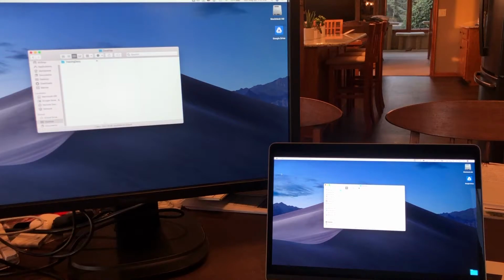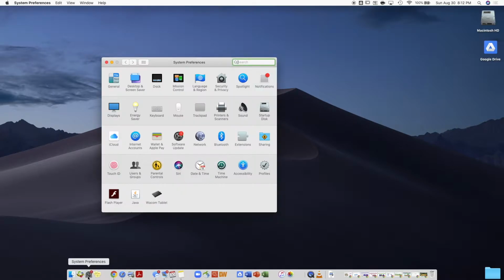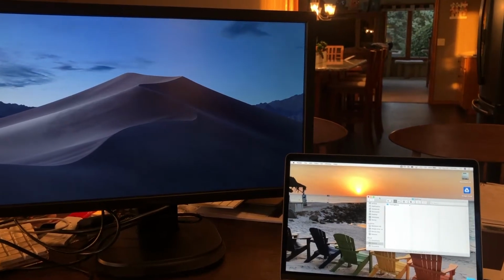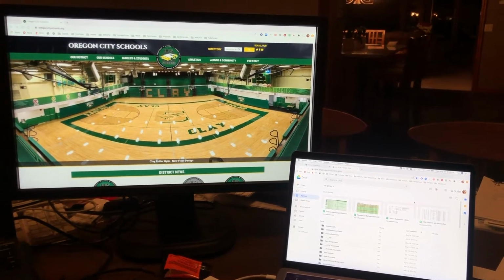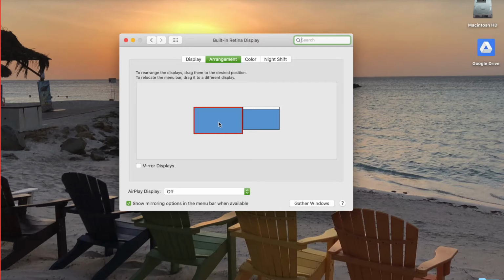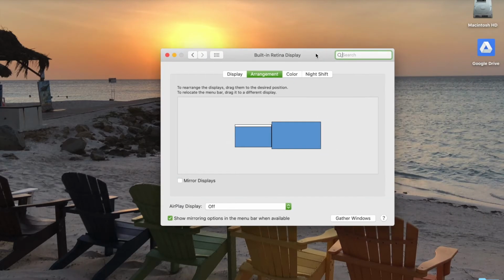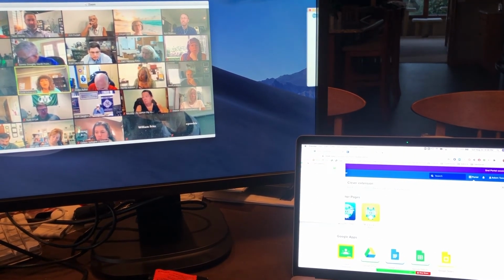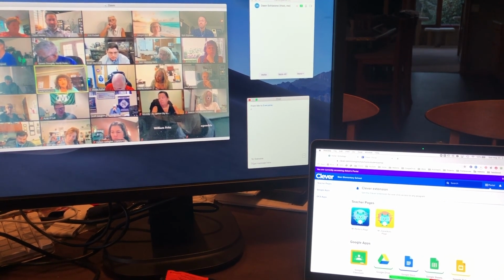MacBook Mirror Settings & Arrangement